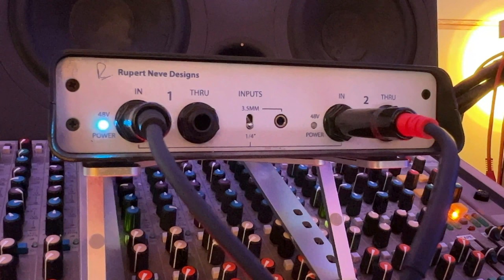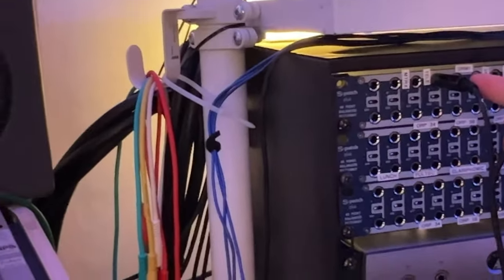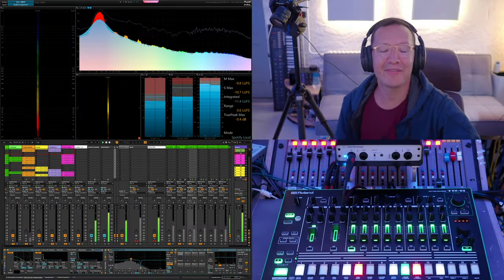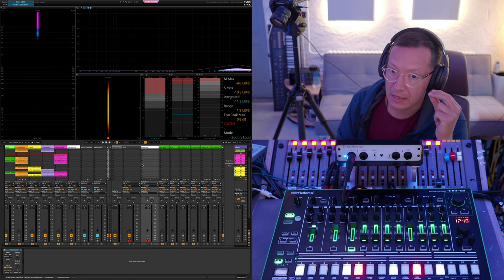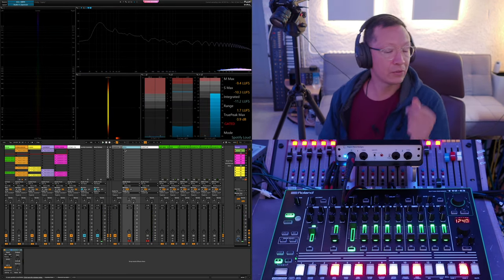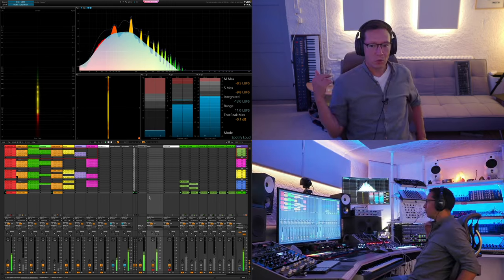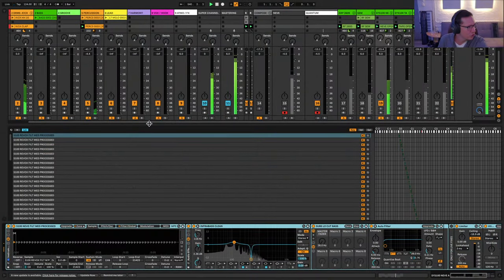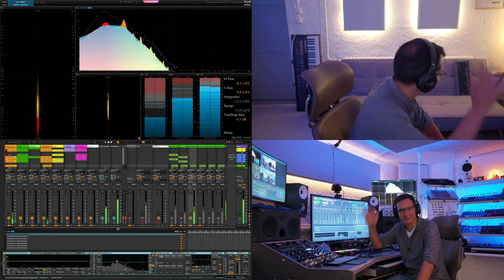RUPERT NEVE DI: Game-Changer for Synth & Drum Machine Recording?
Dive deep with us into the world of sound clarity as we unravel the mysteries behind the Rupert Neve Designs Stereo DI Box. Ever wondered why some drum machine and synth tracks sound super clear and defined in the low end while others just... don't?  The secret might be simpler than you think.

In this video, we'll:

- Explore the unparalleled sound of the RND Stereo DI Box for Techno, tracking a SEM and Arp 2600 clones as well as Roland's modern rendition of the TR-808.
- Demonstrate its transformative effect on synthesizer recordings, especially the low end.
- Compare direct to converter and through the RND DI box sound samples to showcase the difference.
- Share exclusive insights from an industry expert on achieving perfect synth and drum computer tracking results.
Whether you're a seasoned producer, a budding sound engineer, or just a synth enthusiast curious about getting the most out of your gear, this video is for you.

You can get our template and sample packs tracked through the Rupert

System 100 Bass tracked through Neve Designs Stereo DI box for Ableton

00:00 Introduction
00:29 Setup
02:22 Synths A/B
03:24 Drum Computer Setup
03:53 Drum Computer A/B
04:09 Low End Observations
05:28 Drum Computer A/B Low End
06:18 Conclusions
07:38 Sample pack of System 100 with RND DI
10:22 Affiliate Links
10:35 Rapid Flow Template Demo